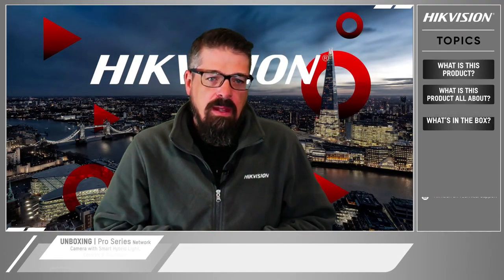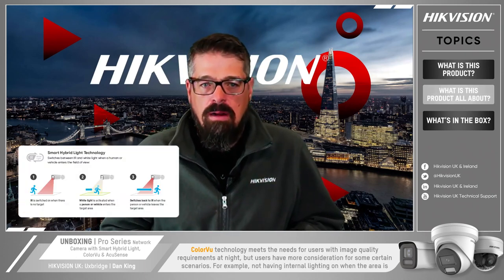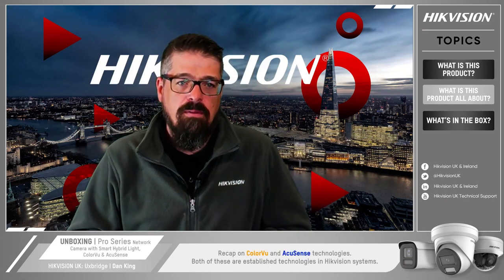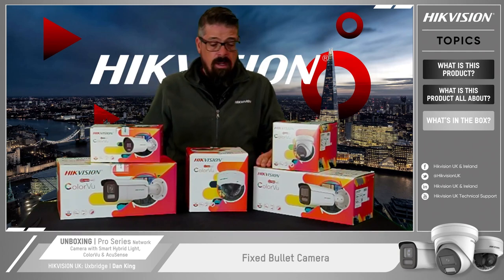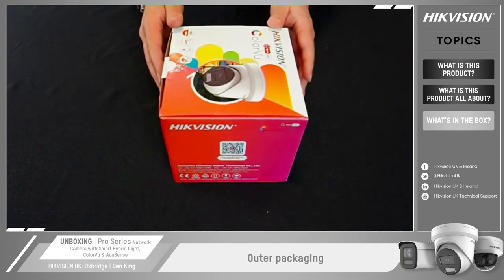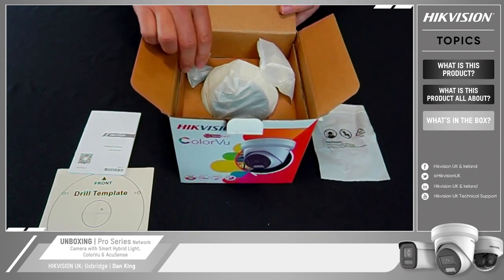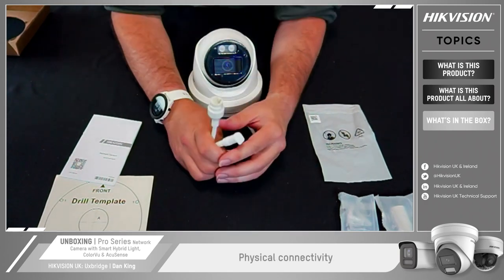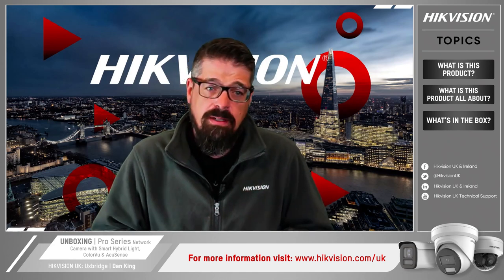Pro Series Network Cameras with Smart Hybrid, ColorVu & AcuSense Technology Unboxing